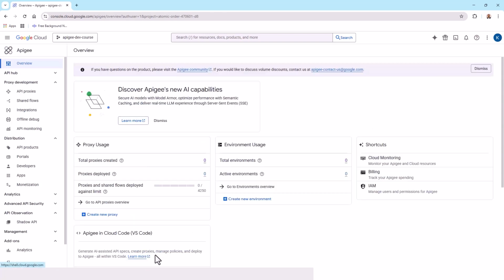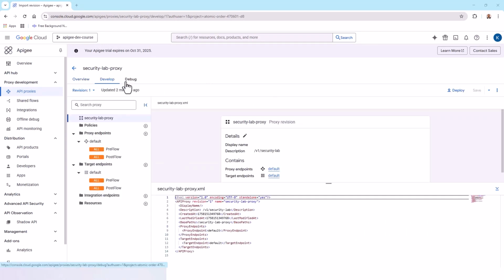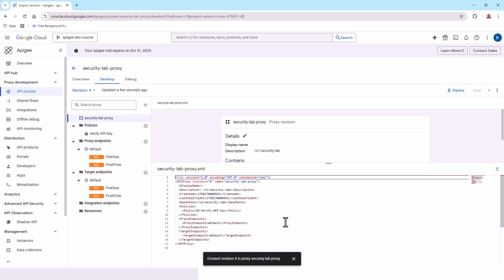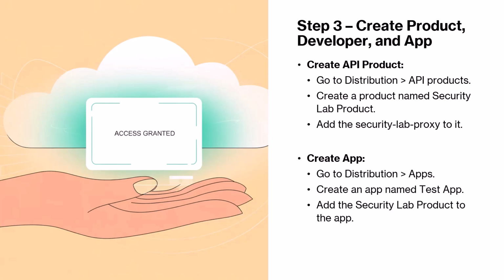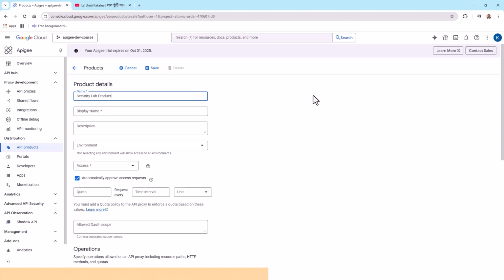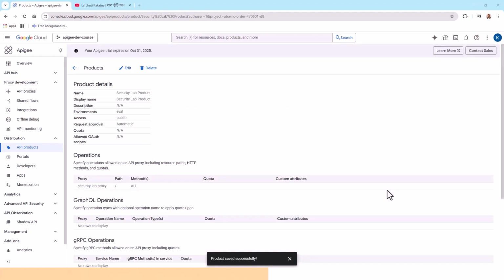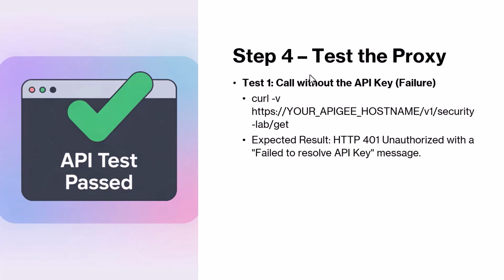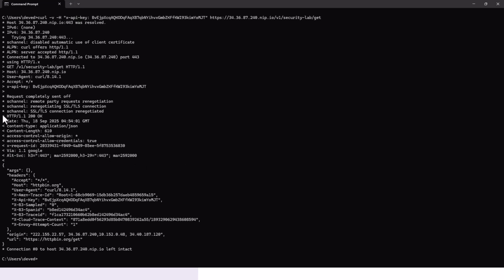API Key Security in Apigee X: The ONLY Hands-on Guide You Need!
These are hands-on courses covering:
• Docker & DevOps
so you’ll always find the current offers there. Tired of leaving your APIs vulnerable? This is the ONLY hands-on guide you need to secure your back-end services using API Key Authentication in Google Cloud Apigee X. We walk you through every step of implementing the Verify API Key policy, setting up API Products, and configuring developer apps.

If you’re a developer or architect working with Apigee X, this tutorial will instantly upgrade your security posture and stop unauthorized access to your APIs. We start with the problem, move straight into the technical solution, and finish with a full end-to-end test!

**VIDEO CHAPTERS:**

0:00 The Hook: API Key Security is Critical
0:08 🔑 START HERE: Apigee Setup and Initial API Proxy Configuration
1:36 Step-by-Step API Key Policy Implementation (Hands-on)
3:21 Final Testing and Validation: Proving the API Key Works
4:21 Conclusion and Next Steps
5:04 Key Technical Deep Dive: Setting up the API Proxy
6:38 Client App Registration and Consumer Key Generation
9:10 End-to-End Test and Debugging

**Resources:**
[Link to your Apigee X Code Repository/Docs]
[Link to your Udemy course or Lab Guide]